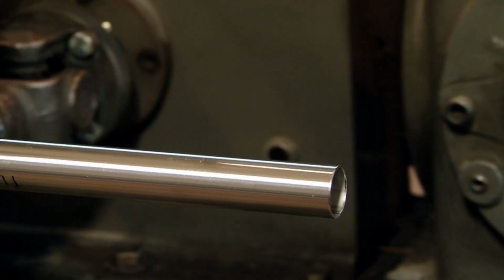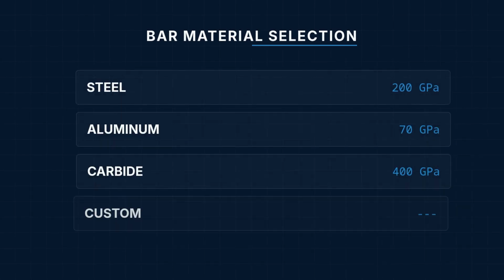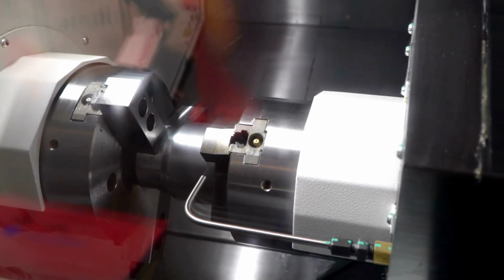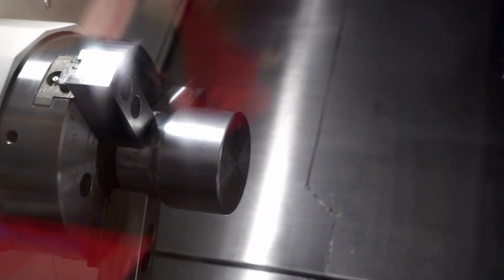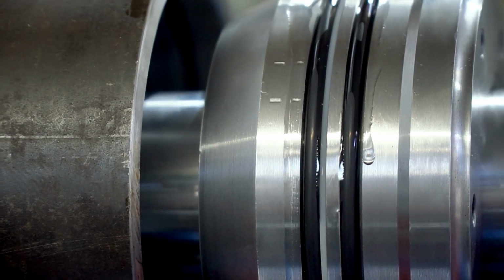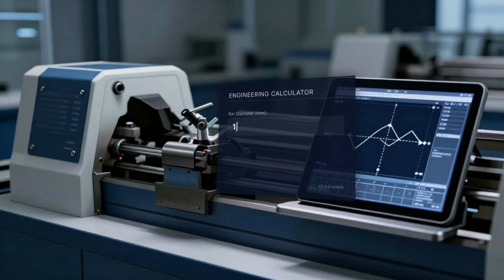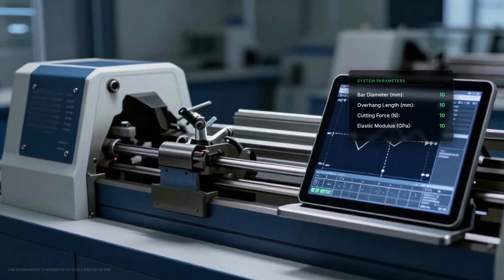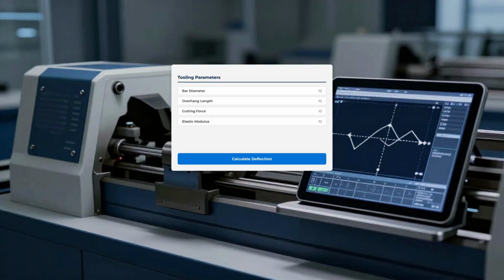Boring Bar Deflection Calculator — How to Use It | Engineering Tool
How to use the Boring Bar Deflection Calculator — an interactive engineering tool for engineering calculators problems.

The Boring Bar Deflection Calculator helps you determine how much your boring bar will deflect under cutting forces, preventing chatter and improving machining accuracy.

Let's walk through the inputs. First, select your Unit System from the dropdown — you can choose Metric with...